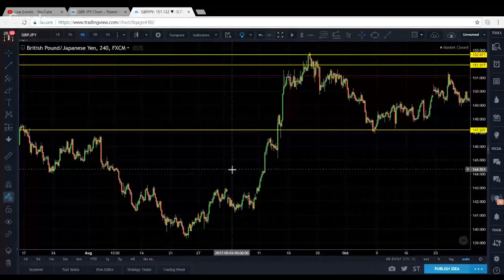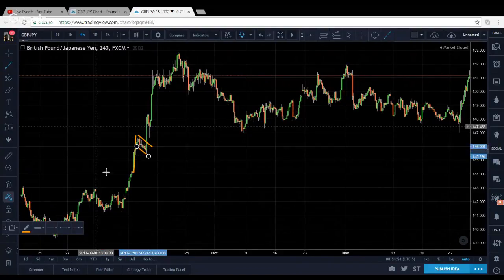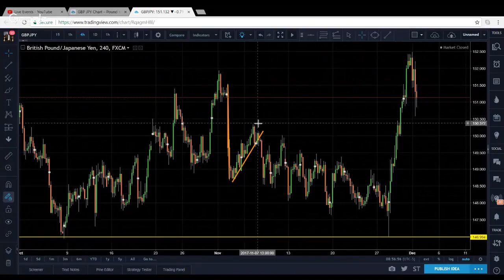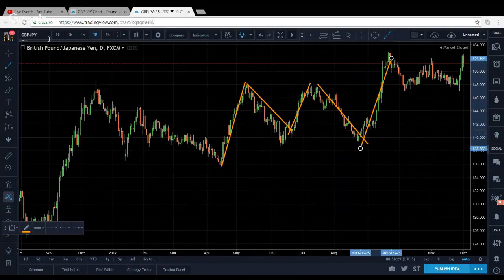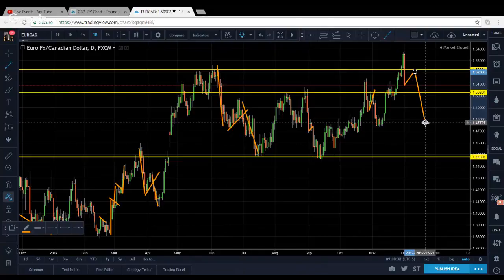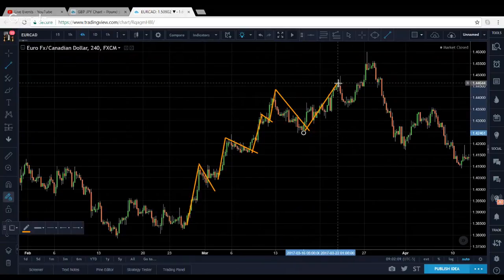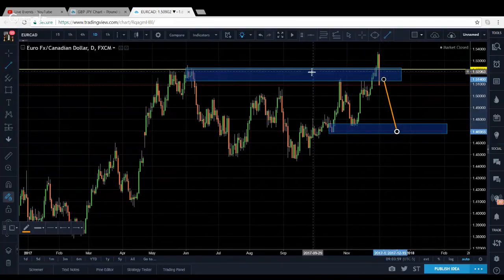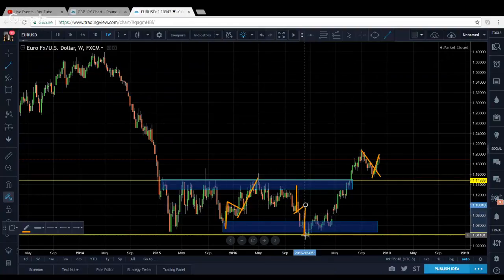Basic of understanding of flag formations supply and demand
How to spot flag formations and simple supply and demand